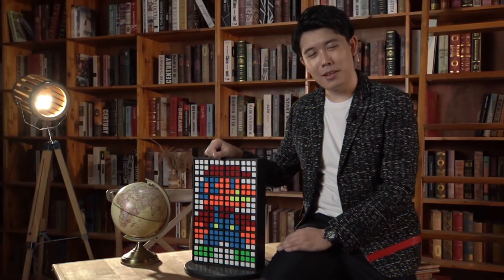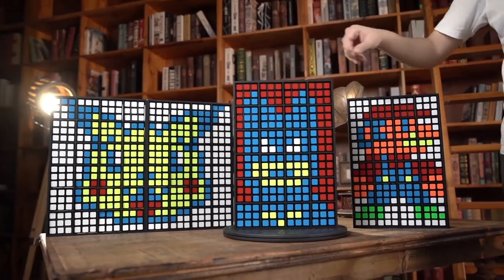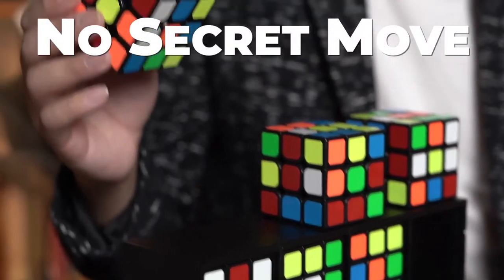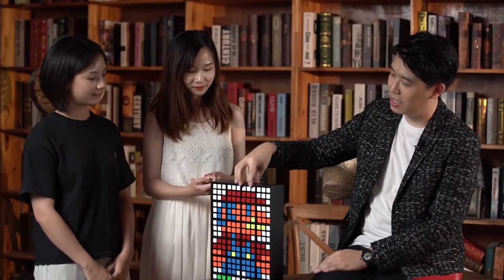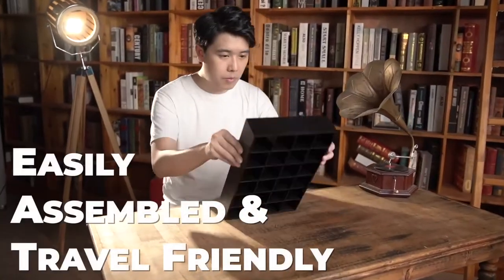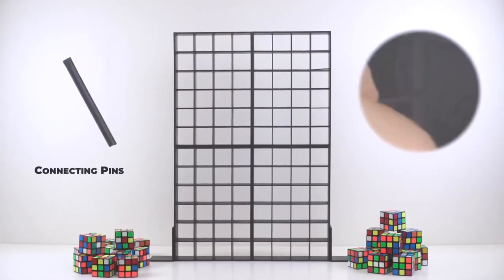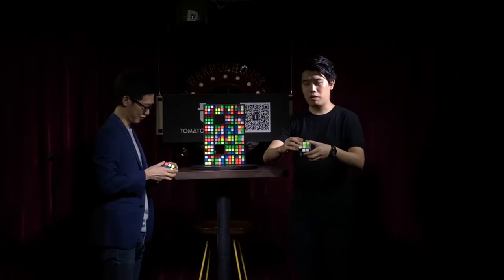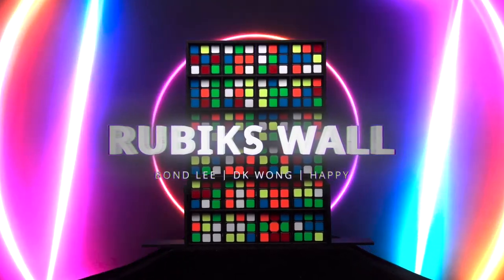RUBIKS WALL Set by Bond Lee - lepetitmagicien.com